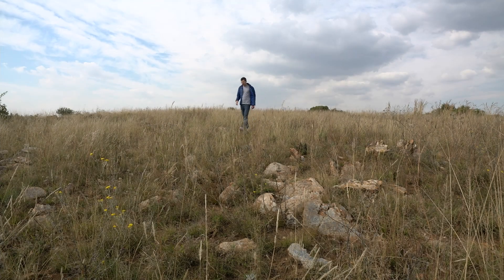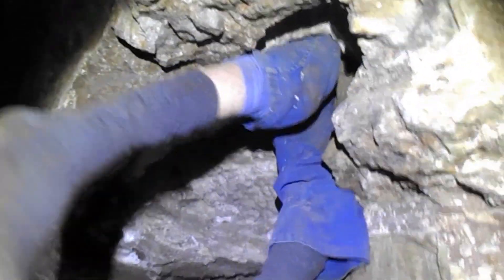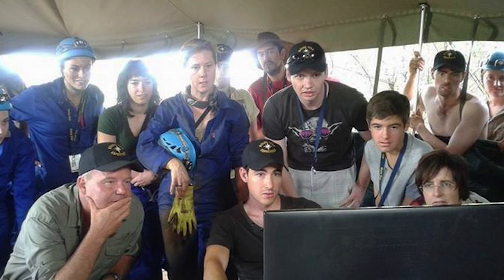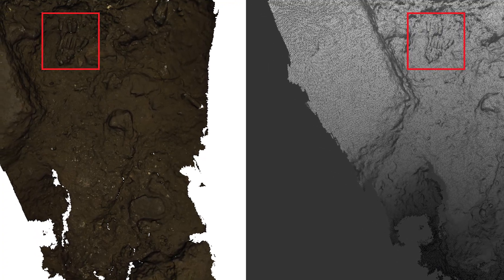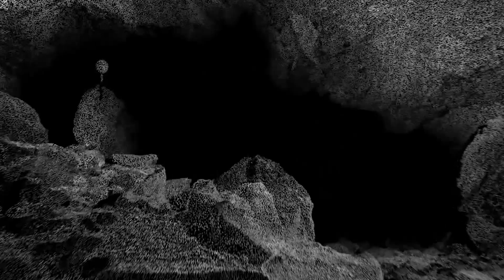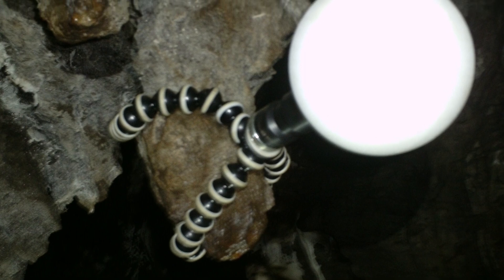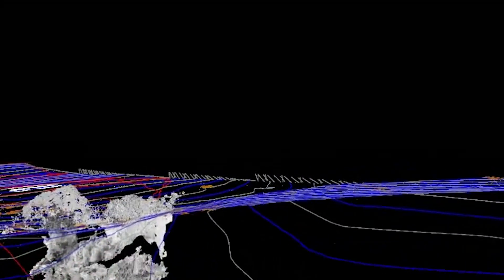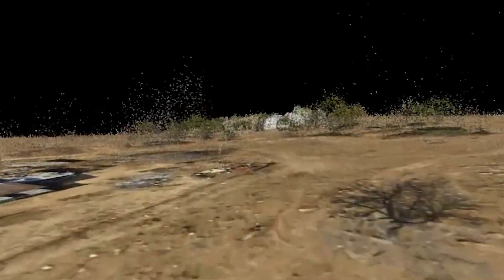Back to the future: Space-age exploration for Homo naledi fossils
Ashley Kruger, a PhD candidate in Palaeoanthropology at the Wits Evolutionary Studies Institute, roped in the use of high-tech laser scanning, photogrammetry and 3D mapping technology to map Homo naledi's Dinaledi chamber